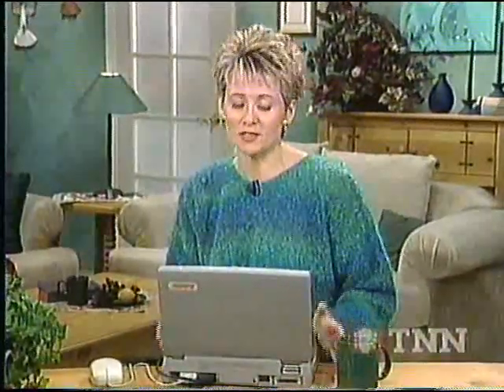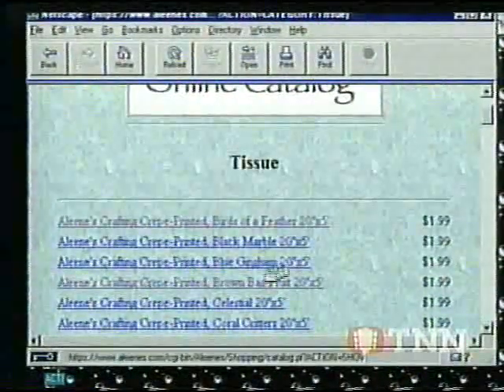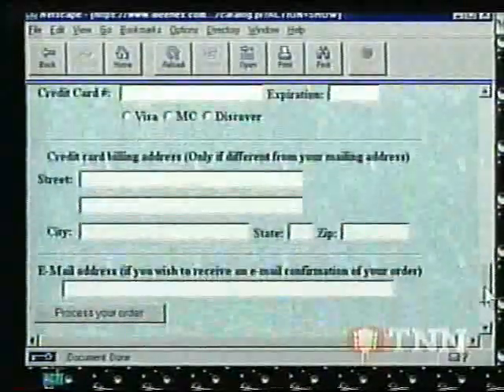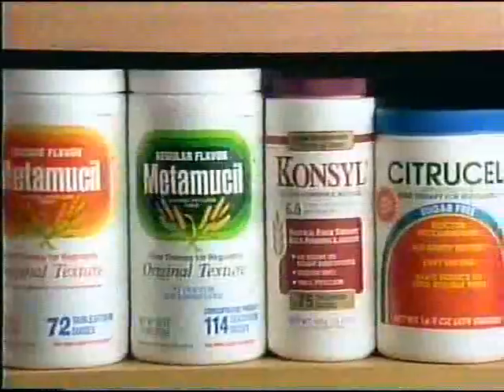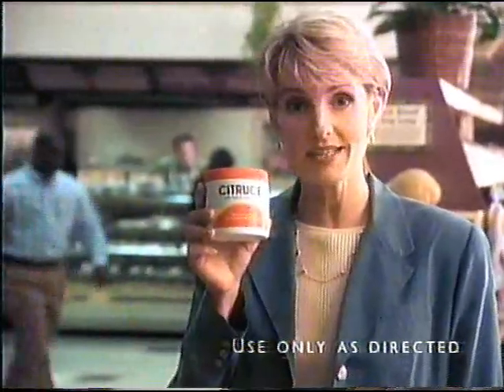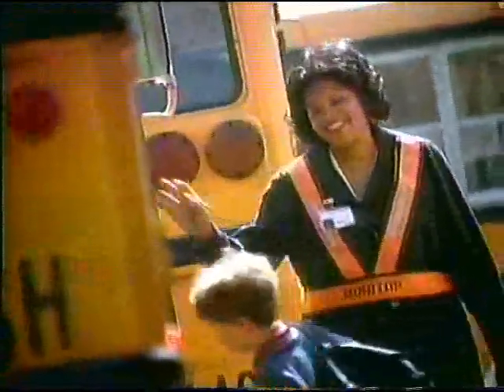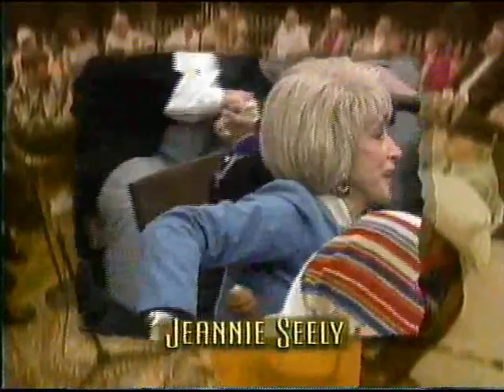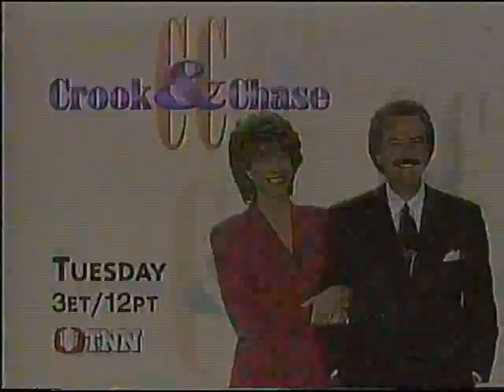December 1997 TNN Commericals (Part 12)